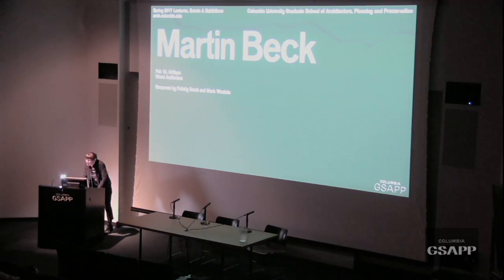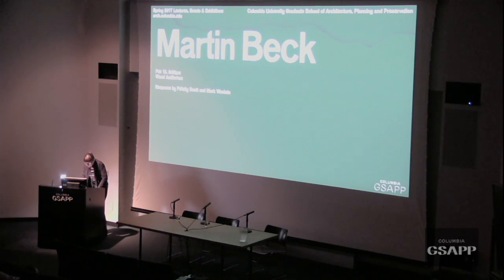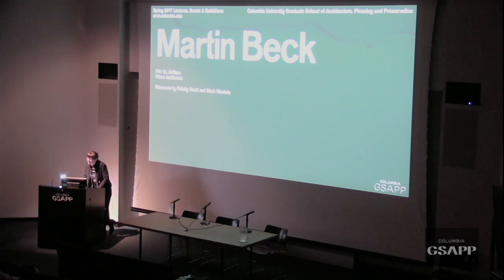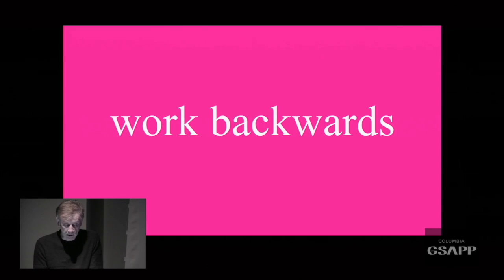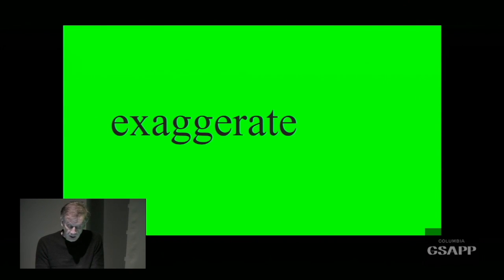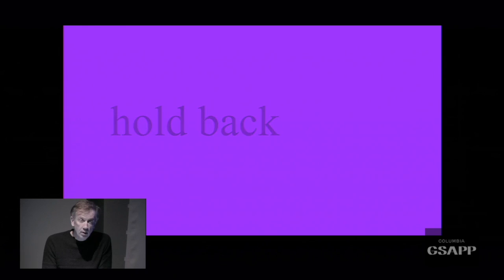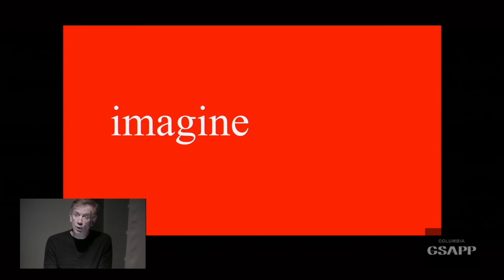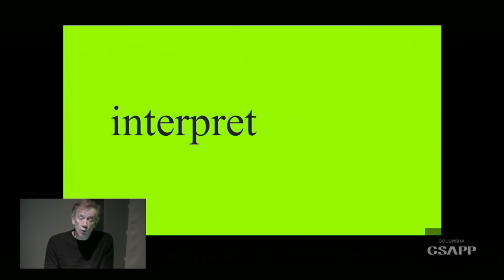Martin Beck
Martin Beck will speak about his two-year exhibition project, titled Program, that manifested through a sequence of interventions, installations, events, and displays at the Carpenter Center for the Visual Arts at Harvard University between 2014 and 2016. Program focused on the institution's modes, formats, and sites of communication with its various constituencies and drew upon the exhibition histories, academic pursuits, and institutional development of the Carpenter Center during its founding period in the 1960s. Beck’s exhibition pulled that history into the present, and then reflected the institution’s aspirations back onto its contemporary self.

Martin Beck is a New York-based artist whose works often draw from the fields of architecture, design, and popular culture. In 2017 Beck’s work will be presented in solo exhibitions at the Museum Moderner Kunst Stiftung Ludwig Vienna, at The Kitchen in New York, and at Galerie für Zeitgenössische Kunst in Leipzig. Previous exhibitions include Program at the Carpenter Center for the Visual Arts at Harvard University, Cambridge (2014–16), The thirty-six sets do not constitute a sequence. at 47 Canal, New York (2015); contributions to the 10th Shanghai Biennale (2014–15) and the 29th São Paulo Bienal (with Julie Ault) (2010); and Panel 2—“Nothing better than a touch of ecology and catastrophe to unite the social classes…” at Arthur Ross Architecture Gallery at Columbia University (2009). Beck’s books include About the Relative Size of Things in the Universe (2007), The Aspen Complex (2012), the particular way in which a thing exists (2013), and Summer Winter East West (2015).

Organized by Columbia GSAPP's Critical, Curatorial, and Conceptual Practices Program.